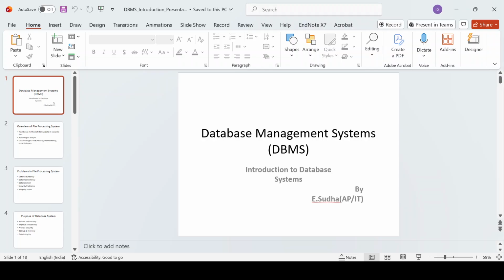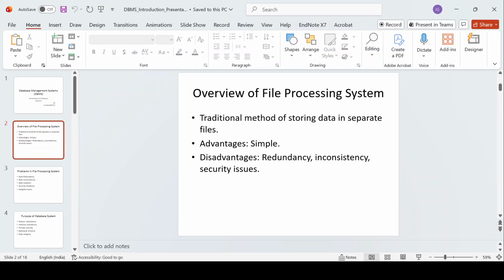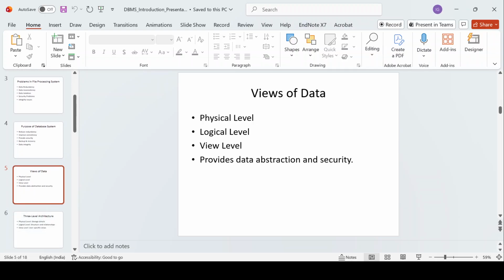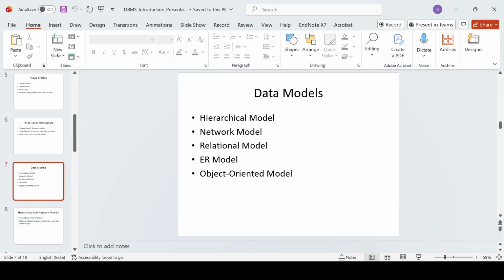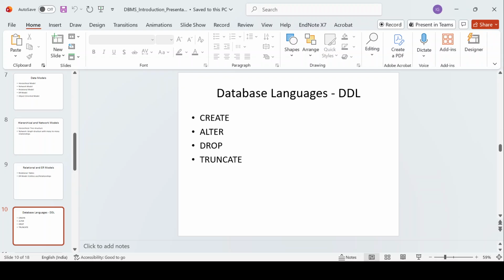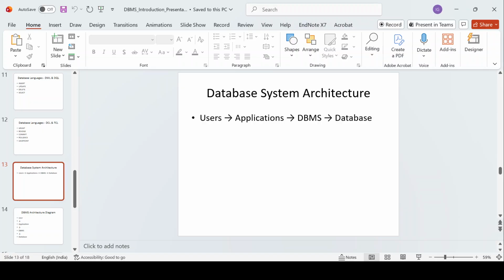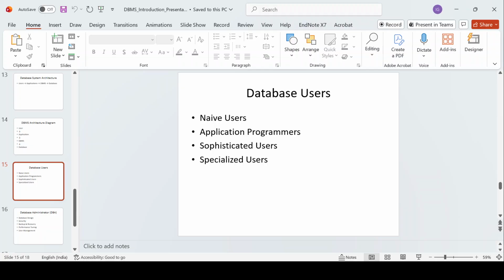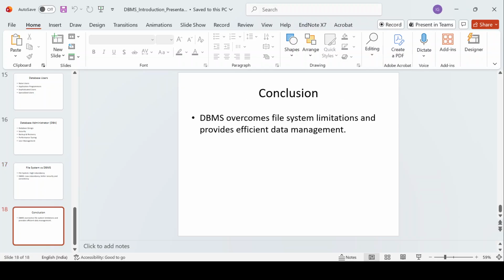Introduction to database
Ms.E.Sudha,AP/IT - Introduction to Database